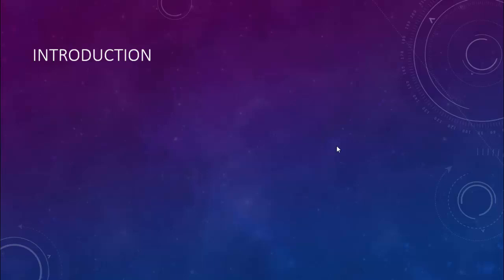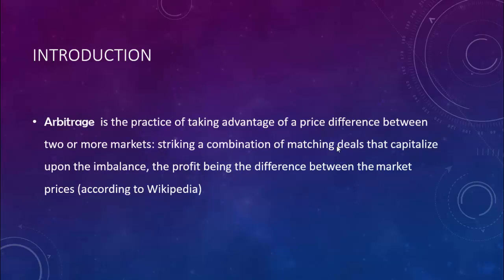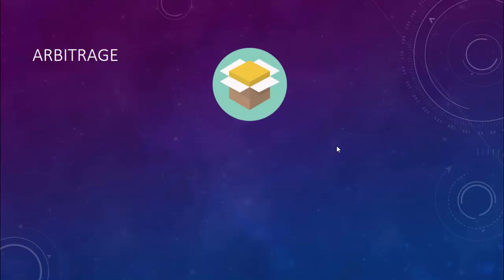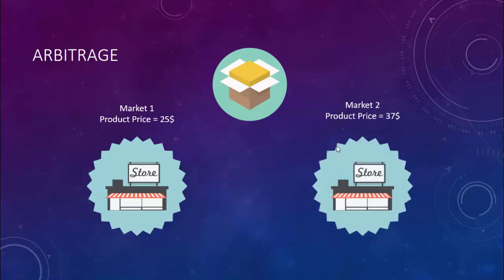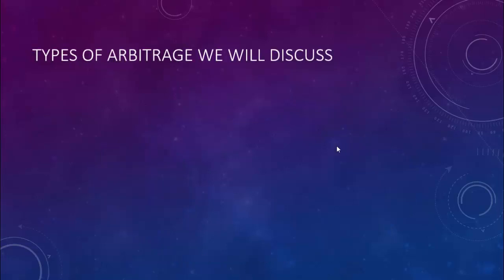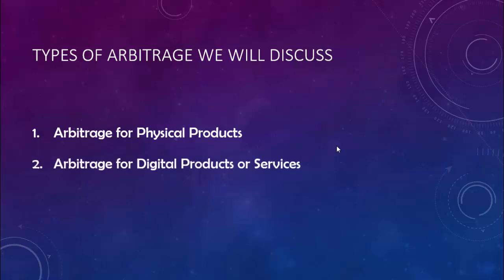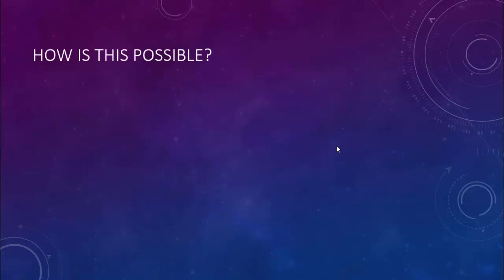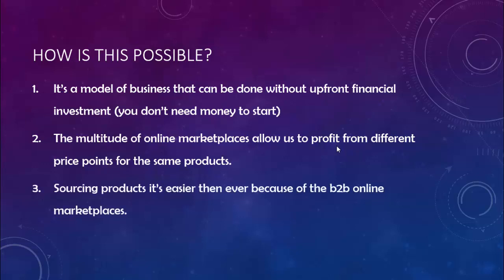3 Ways To Make Money Online With Arbitrage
Arbitrage is one of the best and most lucrative business models since the Internet changed the way economy and commerce is done forever. This is a business model that you can start today without actually having to invest any money at all and it's also an activity that can be started part time or as a side kick for anyone looking to create multiple streams of income.